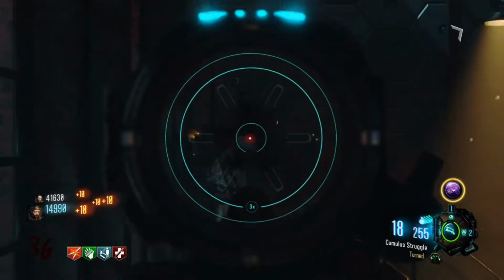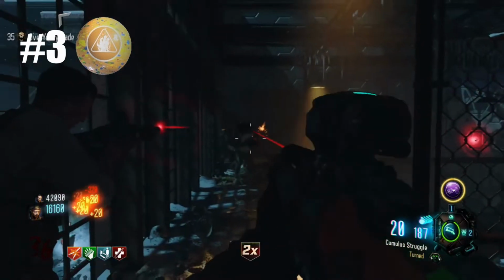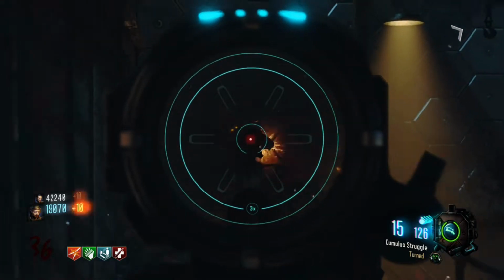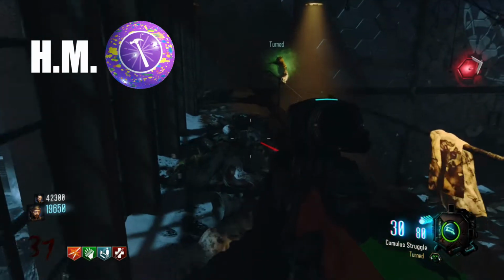Top 5 WORST MEGA GOBBLEGUMS in Black Ops 3 zombies! BO4 hype!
Hello! Today, I am bringing you the top 5 worst mega gumballs in Black Ops 3 Zombies!

39 Days until Black Ops 4 Zombies!